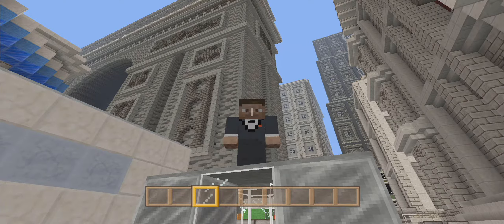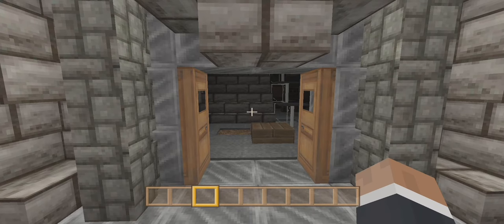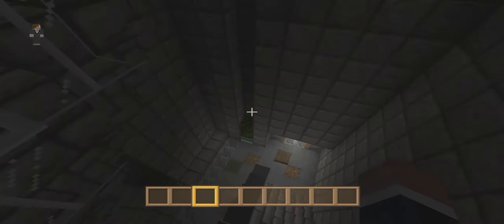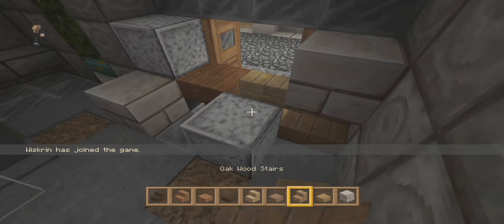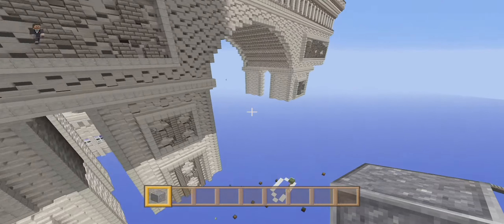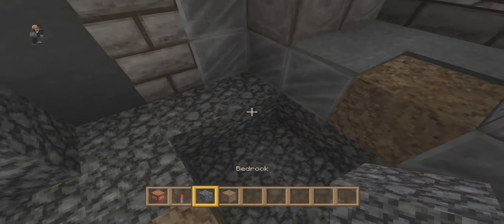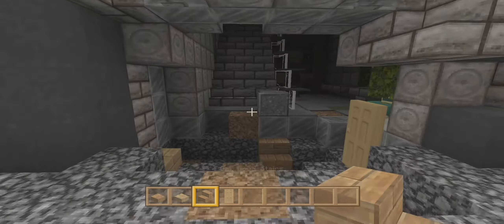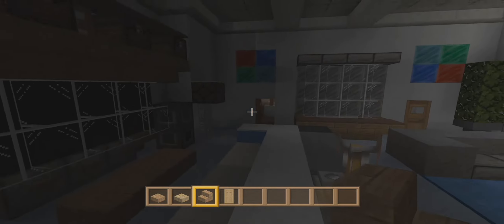Desolation Episode 336 - Back Story - Minecraft XBOX One - Beancrew49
Today we're spilling the Beans, so to speak. I divulge a little bit of the back story of a nearly finished building and I hope I don't regret it...